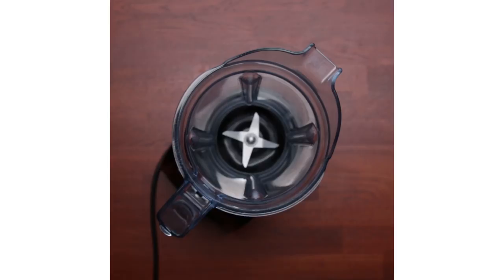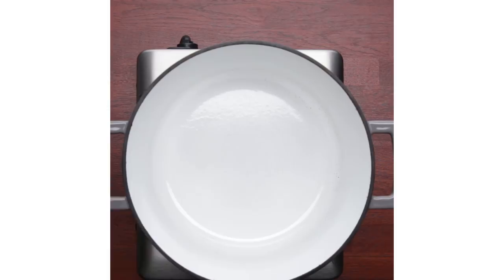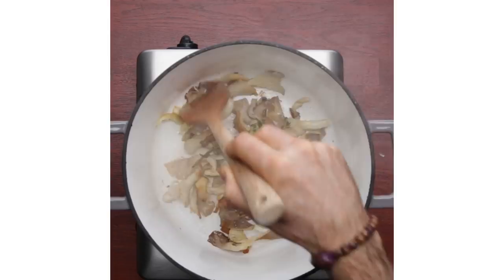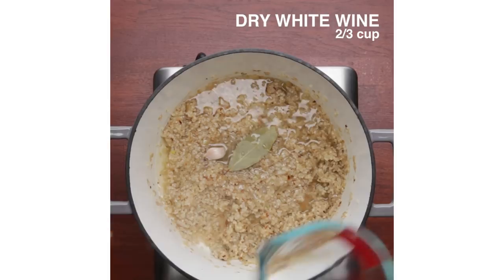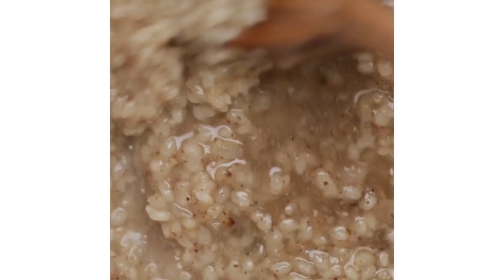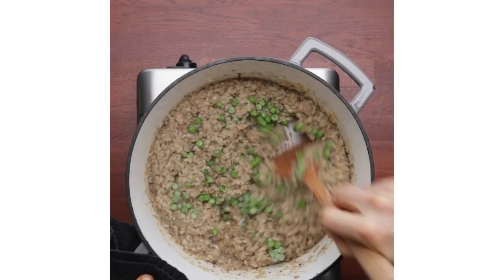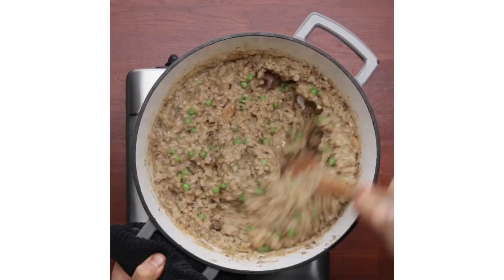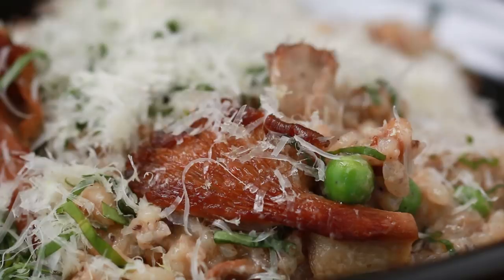Mushroom Risotto As Made By Chef Marcel Vigneron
Check out the Tasty One-Stop Shop for cookbooks, aprons, hats, and more at TastyShop.com

Mushroom Risotto As Made By Marcel Vigneron
Servings: 8-10

INGREDIENTS
Mushroom Stock
2 cups dried shiitake mushrooms
2 quarts filtered water

Risotto
1 tablespoon grape seed oil
8 ounces oyster mushrooms, torn into pieces
1 sprig thyme
1 clove garlic (skin on, smashed)
1 tablespoon butter
Salt, to taste
2 tablespoons olive oil
1½ cups shallots, minced
¼ cup butter
1½ cup sushi rice
1 bay leaf
1 clove garlic
⅔ cup dry white wine
8 cups mushroom stock
1 cup frozen peas
Salt, to taste
¼ cup butter
1 drop white truffle oil
1 teaspoon rayu oil (Korean garlic chili oil)
¼ cup pine nuts
⅔ cup Parmesan, grated (use vegetarian Parmesan to make the dish vegetarian)

Garnish
Pine nuts
Wood sorrel
Parmesan
Olive oil

PREPARATION
1. Blend dried shiitake in blender until it becomes a fine powder.
2. Pour into a pot filled with filtered water, bring to a boil, then lower the heat and simmer for 20 minutes. Keep broth warm while preparing the risotto.
3. Sauté oyster mushrooms in grape seed oil until brown edges have formed. Add thyme, garlic, and 1 tablespoon of butter to help caramelize. Once they have caramelized, salt, to taste, and reserve.
4. Sweat the shallots in olive oil until tender, about 5 minutes, then add butter and sushi rice. Toast rice while stirring frequently.
5. Add bay leaf, garlic clove, and pour white wine over toasted rice and cook until the wine has been absorbed, then continue stirring.
6. Over medium heat, add 2 cups of warm mushroom stock at a time, stirring occasionally and adding more stock as it gets absorbed by the rice. The rice should absorb 6-8 cups of stock. Taste the rice throughout to make sure it cooks just until it is tender, or al dente.
7. Add frozen peas and stir. Salt the risotto, to taste, and remove the garlic clove and bay leaf.
8. Add ¼ cup butter, truffle oil, rayu oil, sautéed mushrooms (optional: save some for garnish), pine nuts, and Parmesan. Stir until well incorporated. Garnish with reserved mushrooms, pine nuts, wood sorrel, Parmesan, and drizzle with olive oil.
9. Enjoy!

MUSIC
Cruising In My Buick